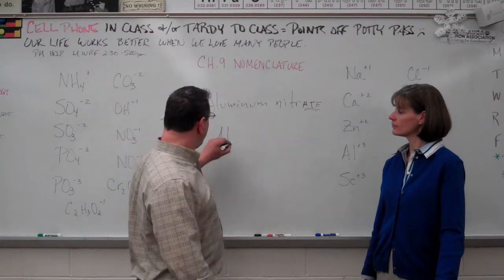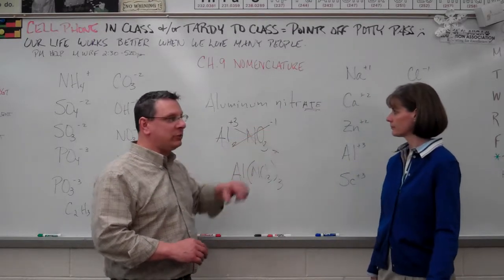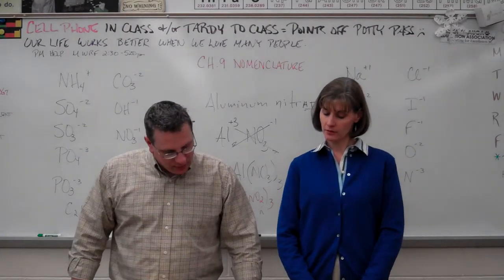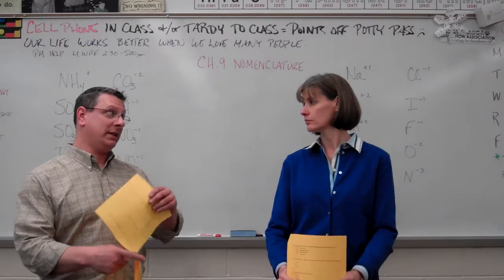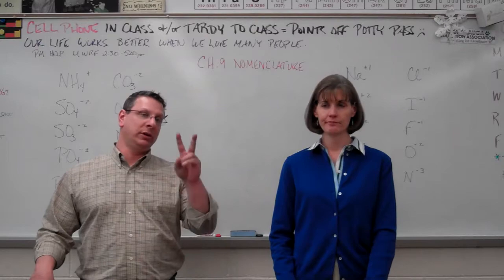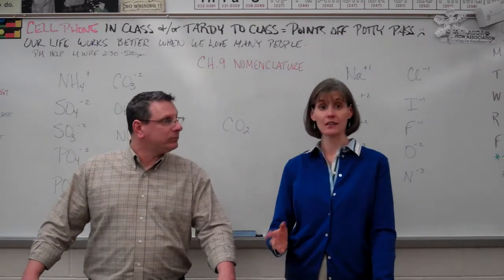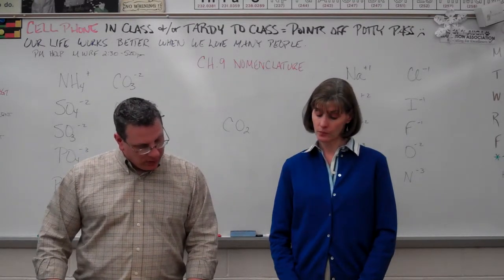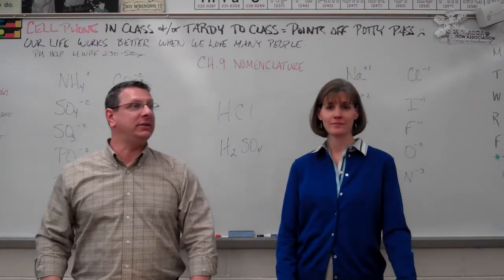Ch 9 Test Hints Regular B